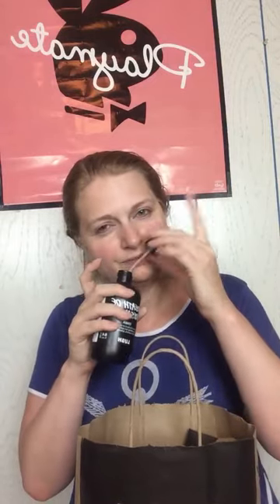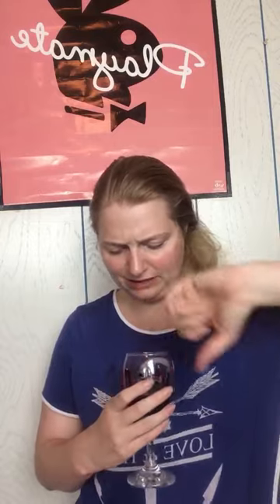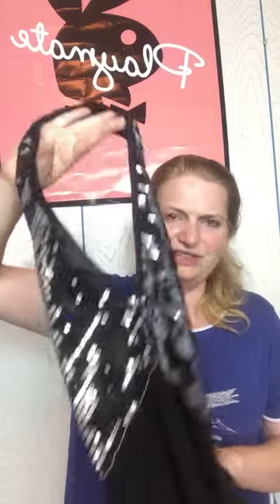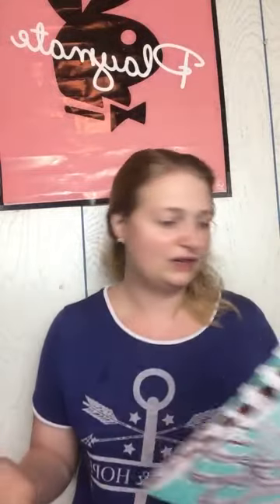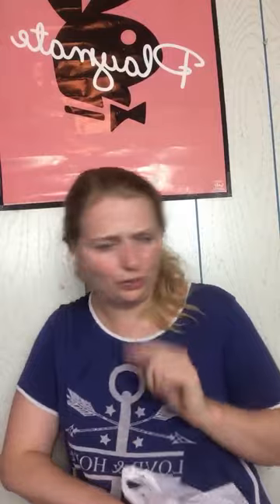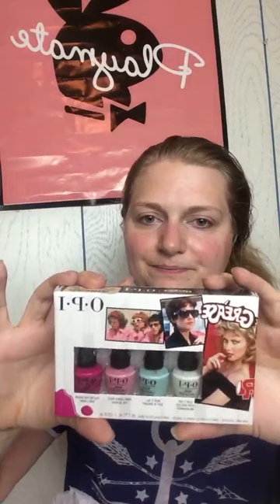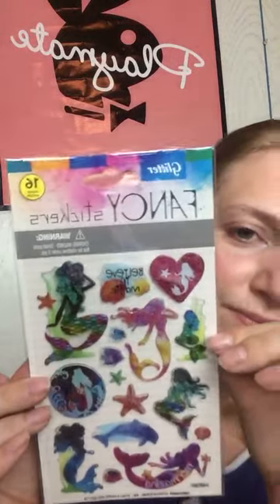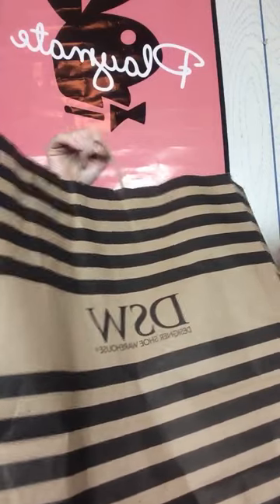Shoes and more haul!